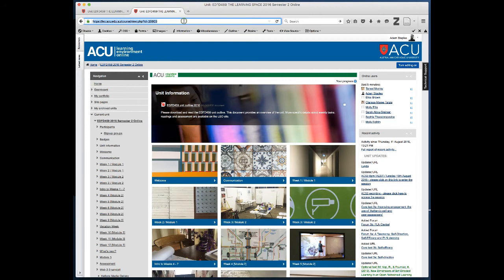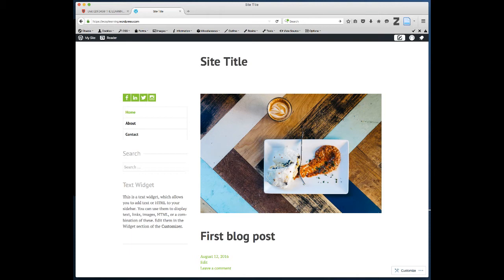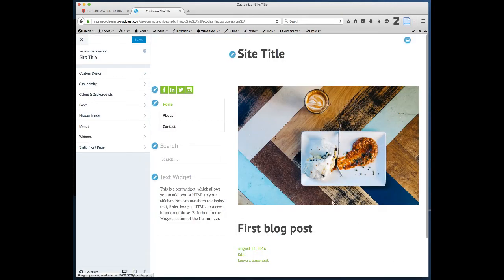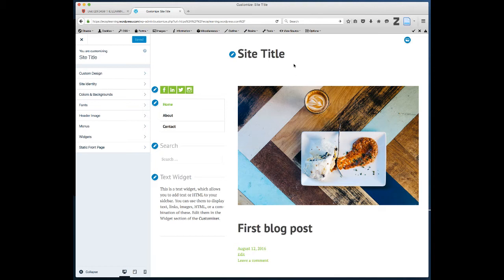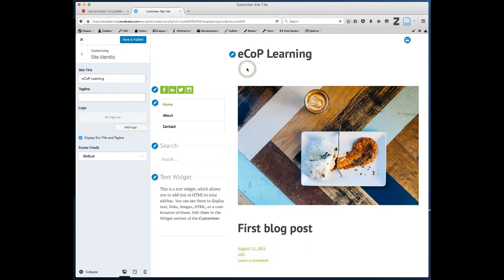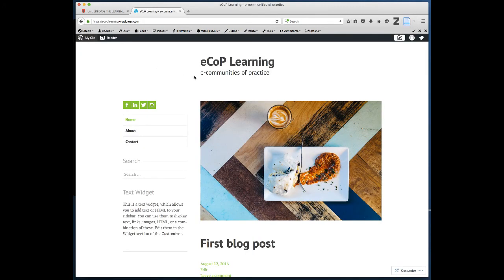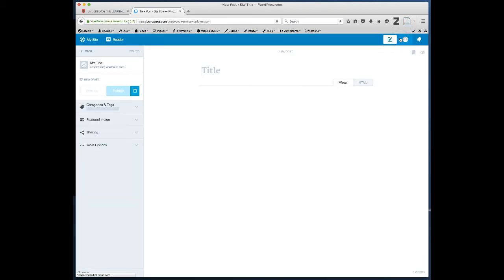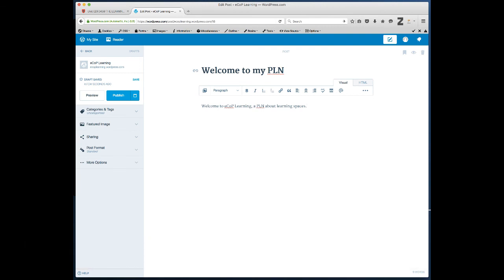Customizing your PLN